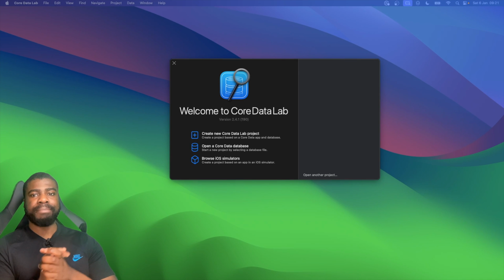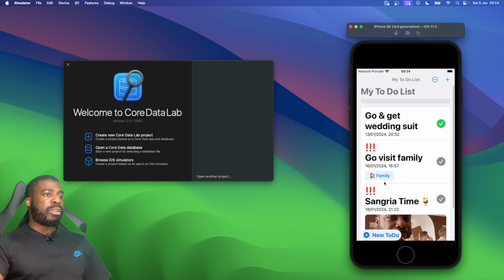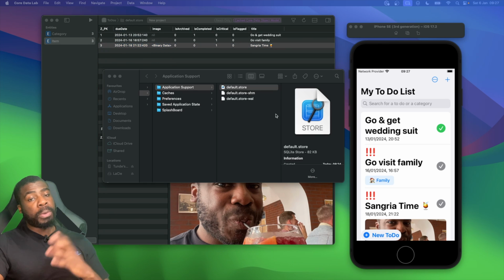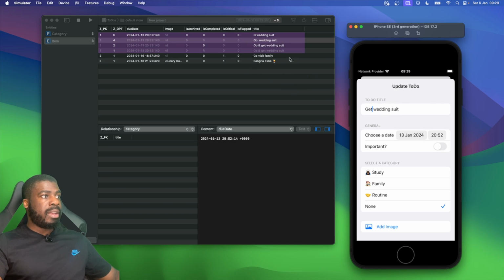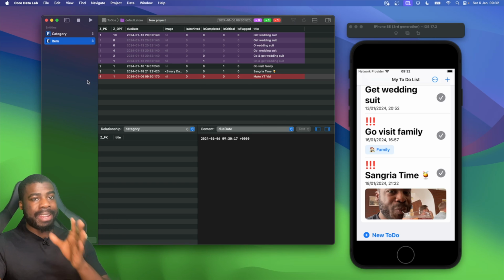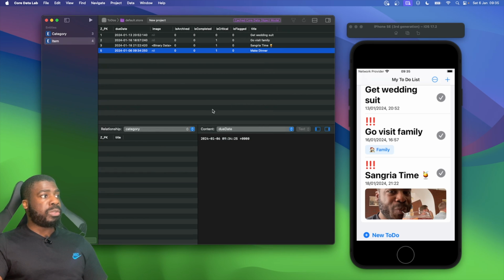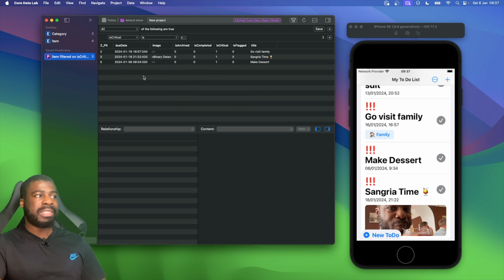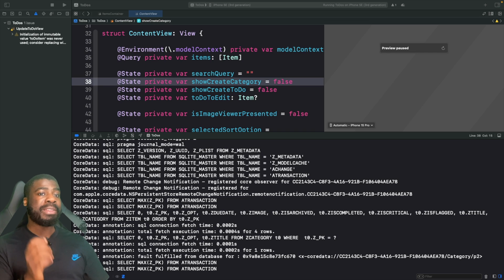SwiftData Debugging The Easy Way | SwiftData Tutorial | #11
SwiftData Debugging The Easy Way

*Timestamps:*

00:00 - Intro
00:27 - Into To CoreDataLab
01:52 - Viewing Data In CoreDataLab
04:31 - Viewing Relationships In CoreDataLab
05:05 - Tracking Changes In CoreDataLab
07:44 - Adding Data In CoreDataLab
10:06 - Editing Data In CoreDataLab
10:49 - Filtering Data In CoreDataLab
11:58 - Debugging SwiftData With Launch Arguements In Xode

In this SwiftData Tutorial we're going to take a look at a really useful iOS developer tool called Core Data Lab. This tools allows us to easily debug swiftdata and test our swiftdata database.

By the end of this SwiftData tutorial you should know how to inspect your SwiftData database and view all the data that you've persisted.

TUNDSDEV

2021 Apple MacBook Pro (16-inch, Apple M1 Pro chip with 10‑core CPU and 16‑core GPU, 16GB RAM, 1TB SSD) - Space Grey